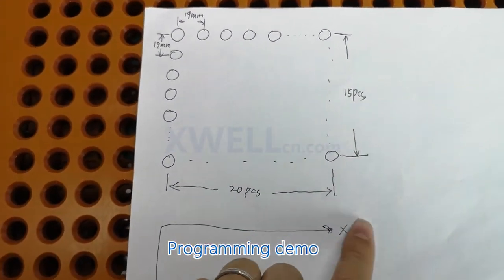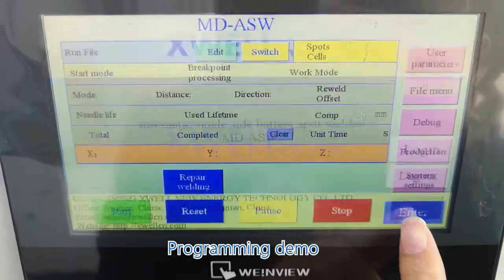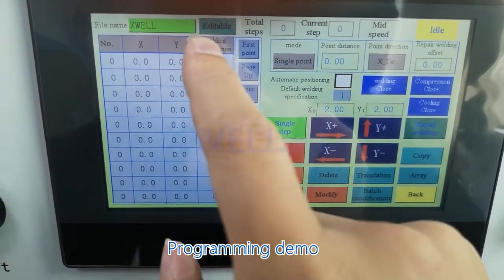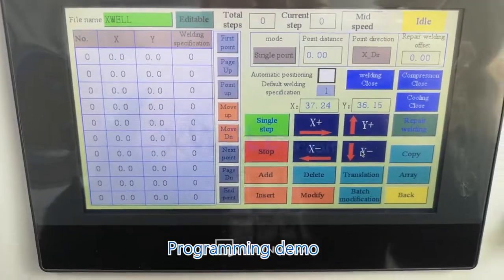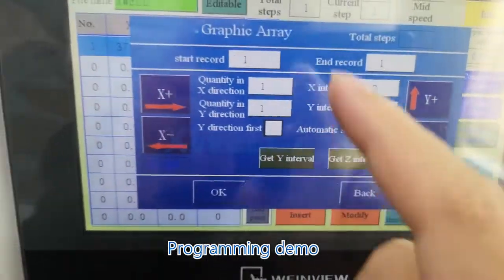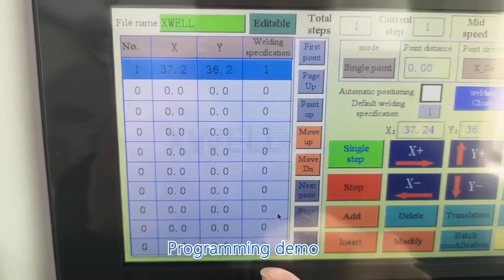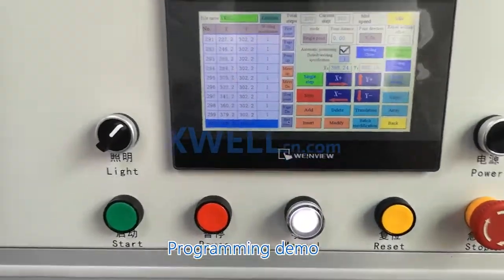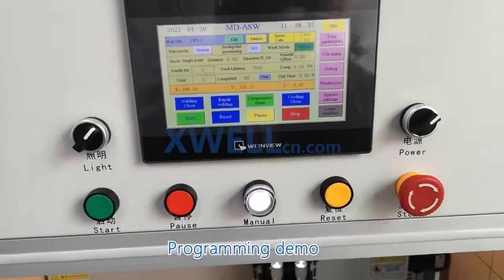Battery Pack Spot Welding Machine Single Side Automatic 18650 21700 26650 32650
The MD-ASW Single Side Automatic Battery Pack Spot Welding Machine is a general platform of automatic processing technology based on microcomputer, suitable battery pack spot welding and assembly in the factory.
Compared with manual spot welding, the efficiency and accuracy of welding have been greatly improved. Humanized design makes the operation and debugging very easy and convenient. Design of components built-in makes appearance more concise.
MD-ASW is single welder design, the positive and negative pole of the battery can be welded one side by one side.